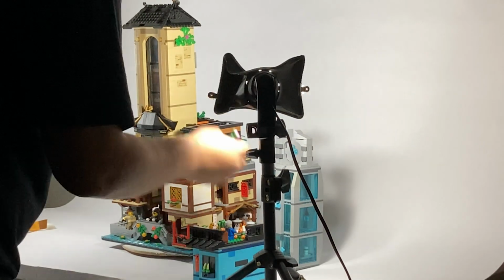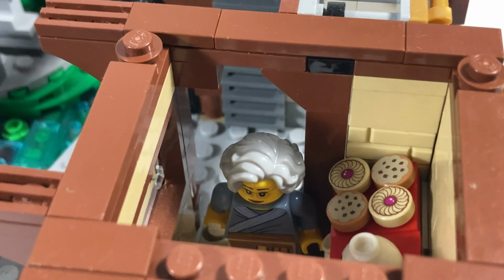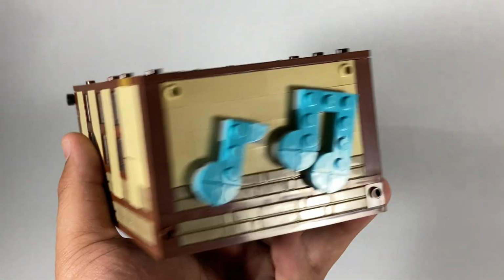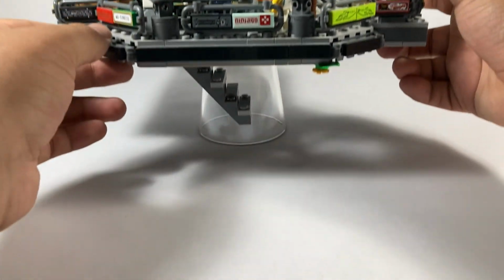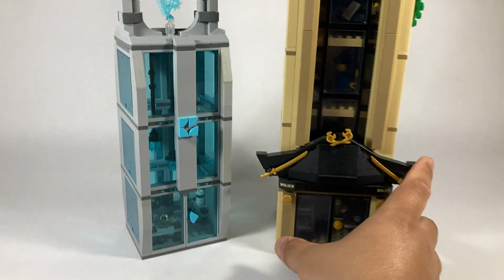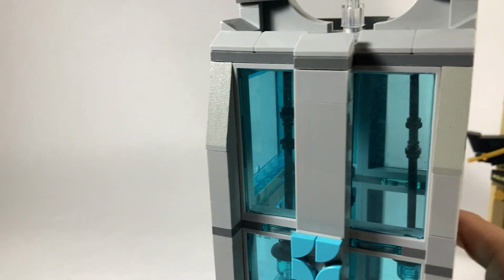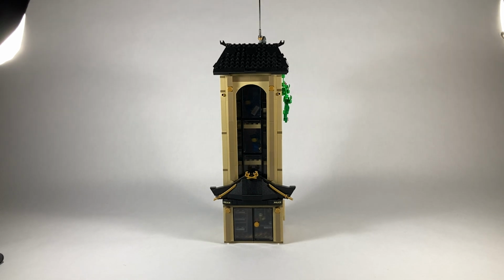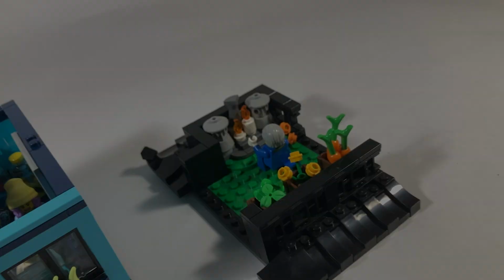I built a custom LEGO Ninjago City Set!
Join Chris aka LegendsOfNinjago as he MOCs a brand new section of Ninjago City! The Ninjago City Plaza!